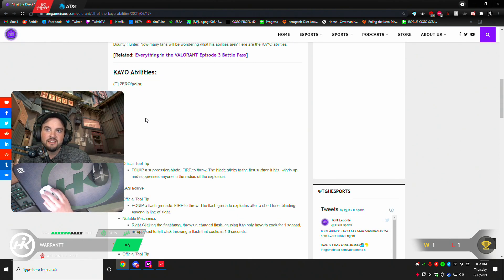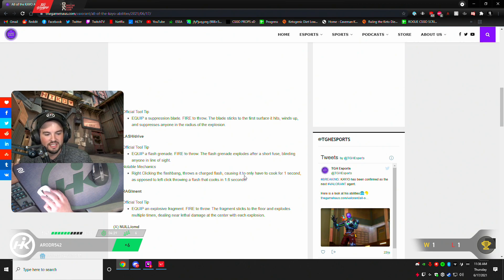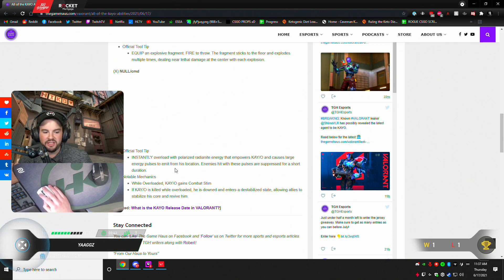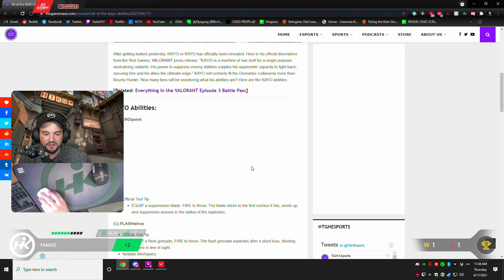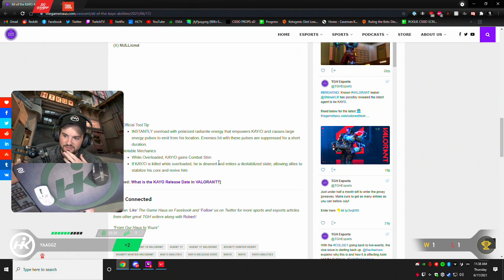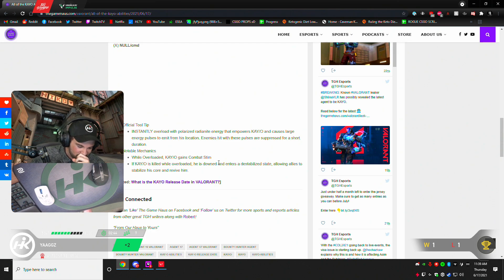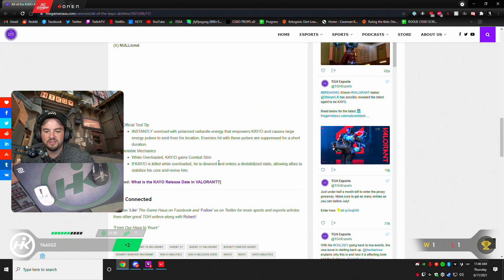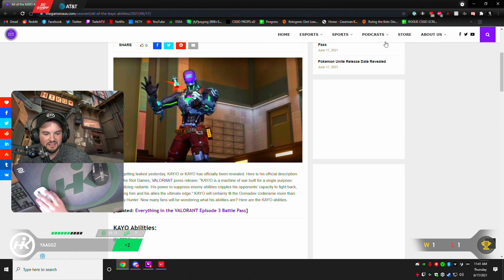100T Hiko reacts to new agent KAY/O ABILITIES